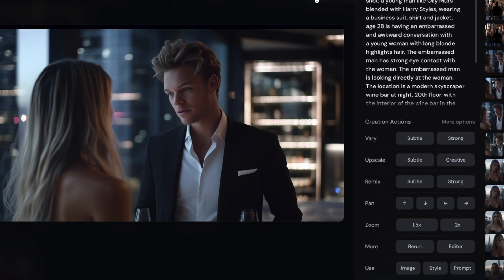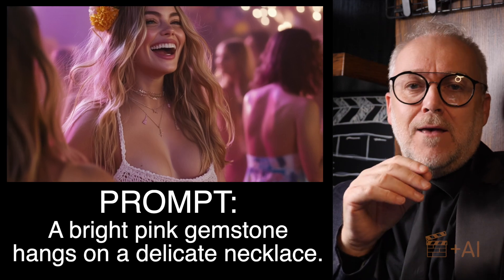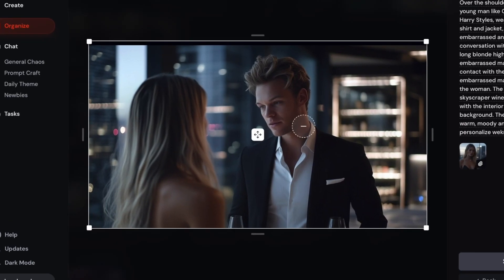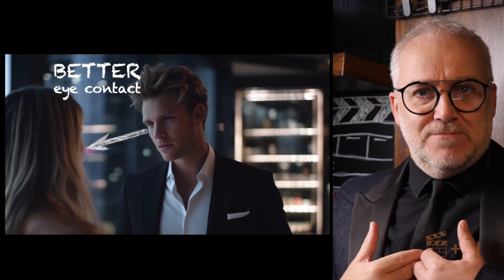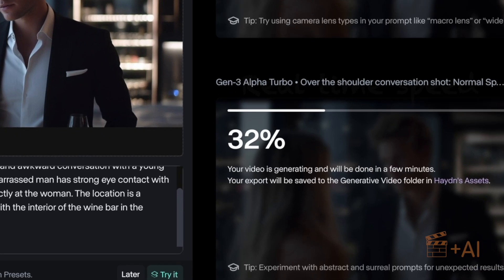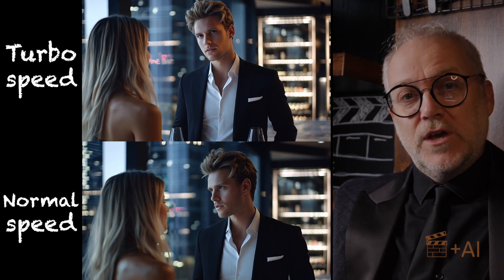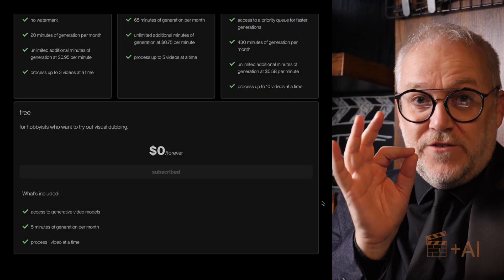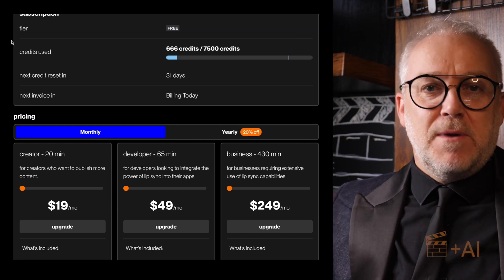Midjourney's Underrated Eye Control - plus - SyncLabs New Version 1.7.1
Eye control is an essential key element when creating genuinely cinematic narratives with characters who actually look at each other. In this video I look at Midjourney's repainting tool, which is a hugely underrated feature for controlling eye direction in AI characters.

I'm also taking a quick look at Runway Gen-3 TURBO mode (and yes, it really does deserve the title, "Turbo").

Finally, SyncLabs has released a new version of it's Lip Sync software, v 1.7.1, and I compare some results of that with the results I achieved last week with Runway Gen-3's Lip Sync tool.

0:00 Intro
0:14 Midjourney's Repaint Tool - The "Secret Sauce" for cinematic AI eye control
1:58 Runway Gen-3 Alpha "Turbo" mode
2:21 SyncLabs New Version 1.7.1 Quick review and comparison with Midjourney Gen-3 Alpha

Facebook Group for Writers and AI Filmmakers to Connect and Collaborate:
"AI Filmmakers and Creative Writers: Network and Connect"

If you feel like charming your way into the hearts of the women in your life (wife, GF, mother, sisters, lovely cat lady next door who watches your house for you while you're away...)

Consider buying the eBook of my screenplay, "Telepathy SUCKS!"

I spent more than a decade laughing and crying (literally) whilst I wrote the screenplay, and it's the reason this entire channel exists.

AI Channels Worth Checking Out